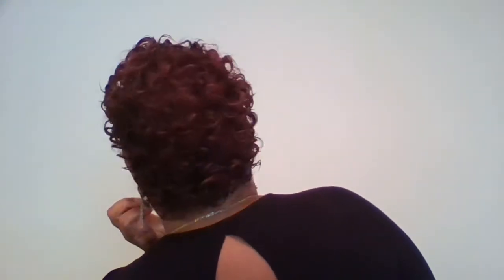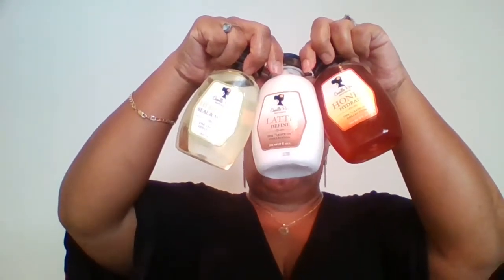My Wash and go using Camille Rose Naturals Leave in Collection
Sharing with you my results when using Camille Rose Naturals Leave in Collection.